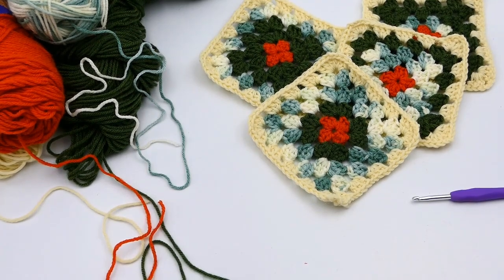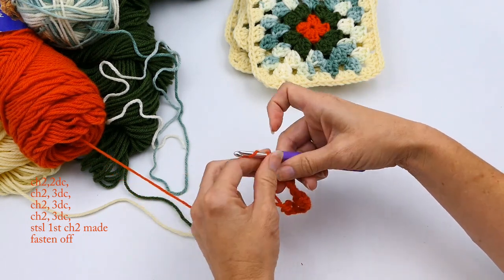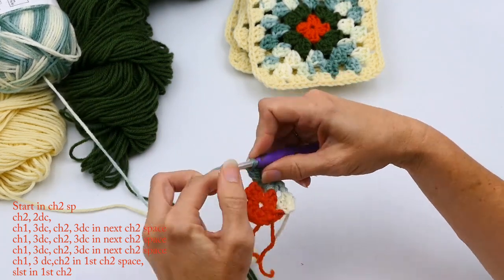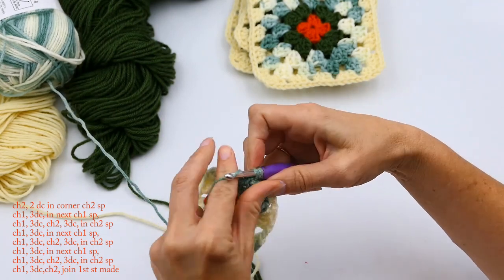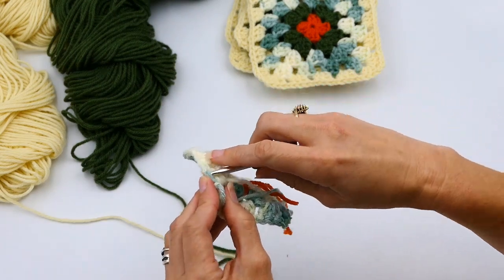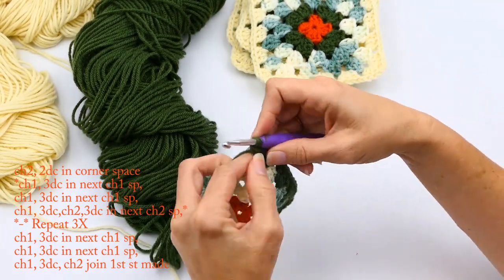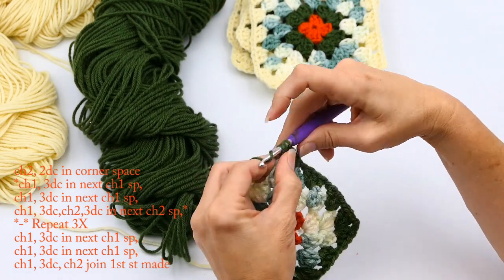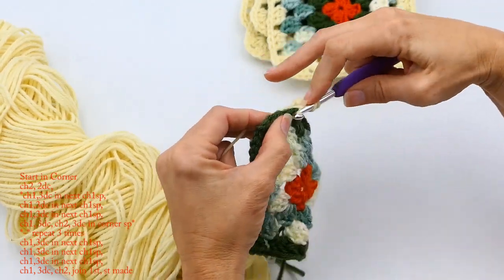How To Crochet Granny Square for Dress the Granny Square Dress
So I lied, I decided to release  all the videos this week.

Watch this video second,  This video will go over exactly what you need to make the granny squares for the dress.

This video is the first in a series of 7 videos about how to make the granny square dress for beginners.  The 7 videos take you through step by step and they are broken down in easy to follow parts.

Get the written follow along on Community Page.